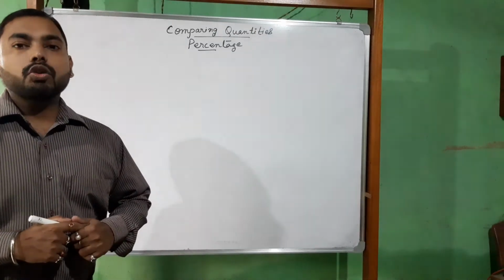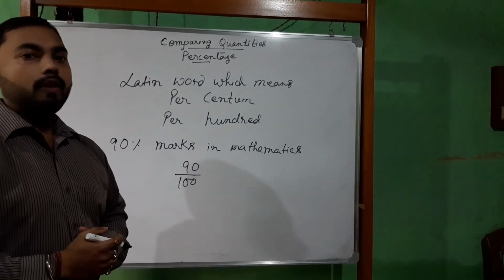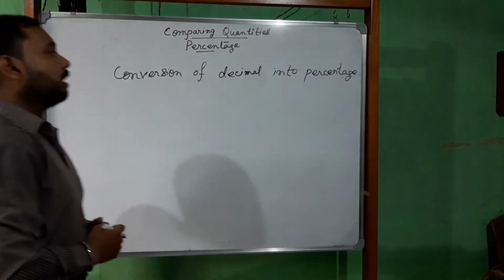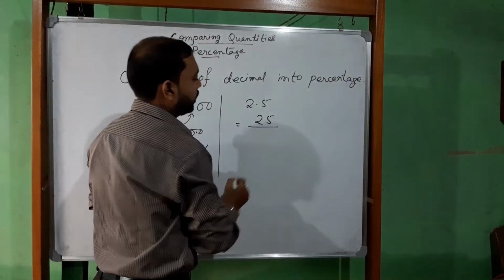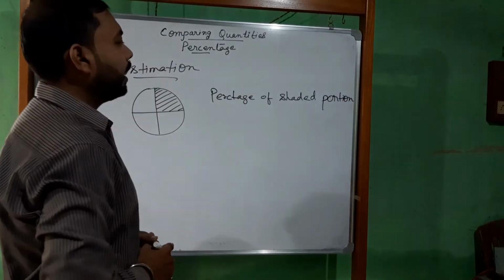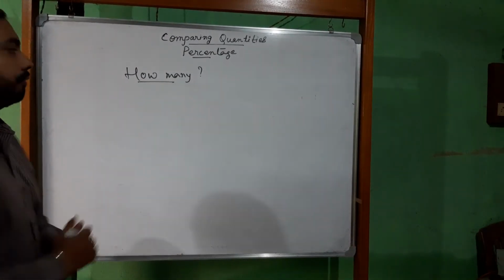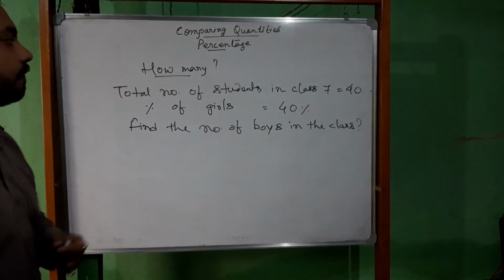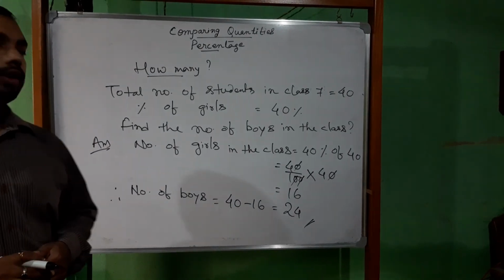Comparing Quantities for class VII